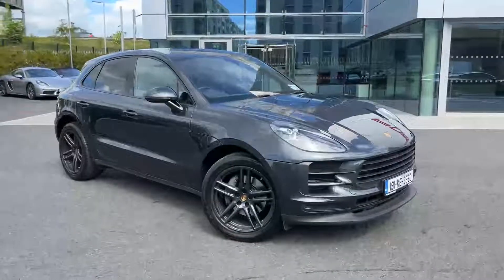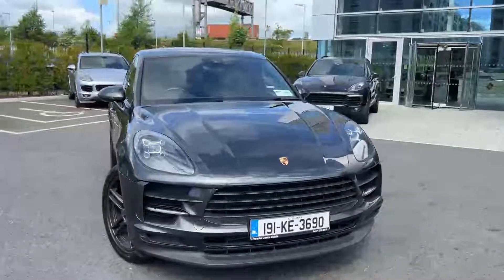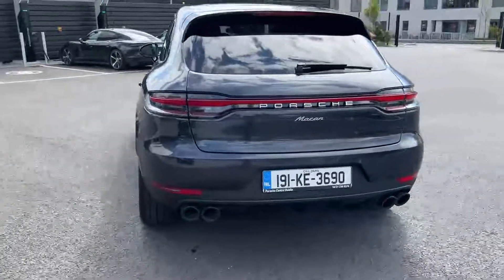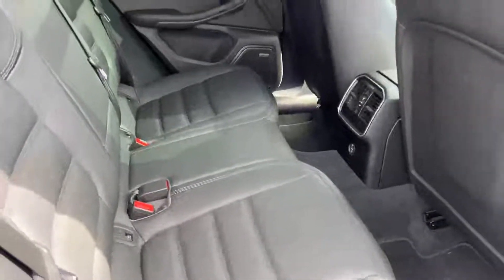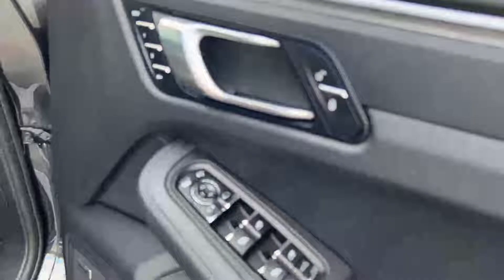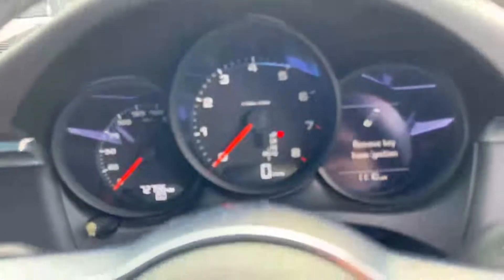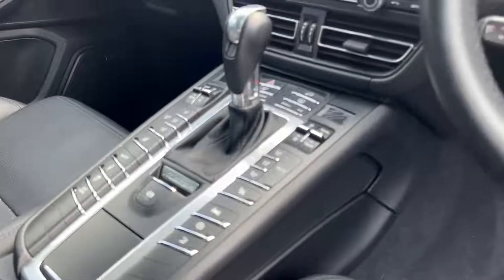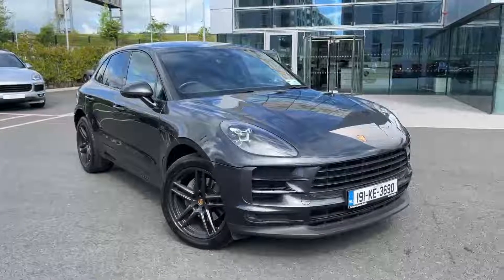191KE3690 - 2019 Porsche Macan 2.0 80,000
Porsche Centre Dublin 0191KE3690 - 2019 Porsche Macan 2.0 80,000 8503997